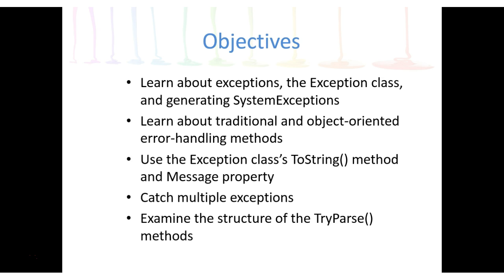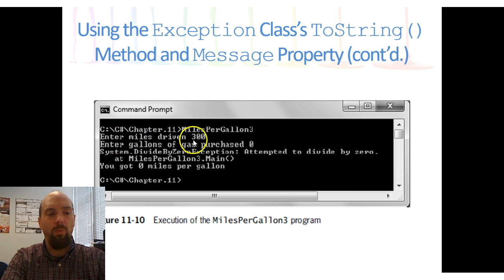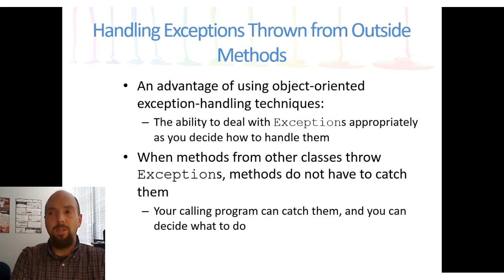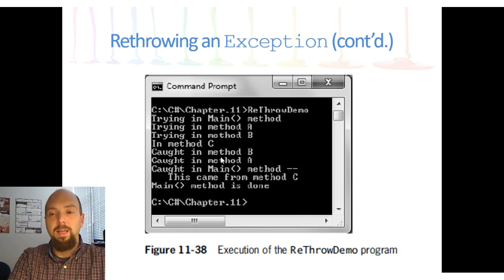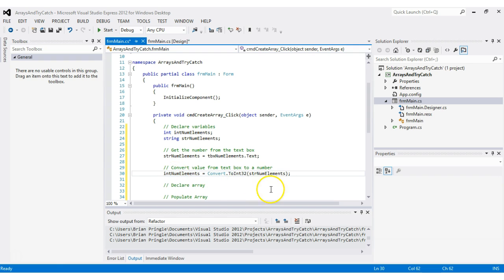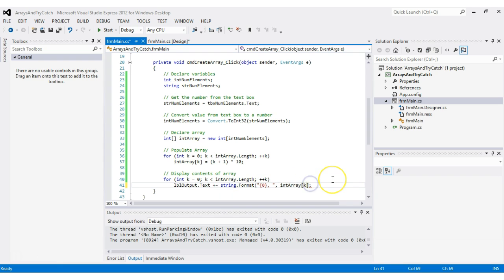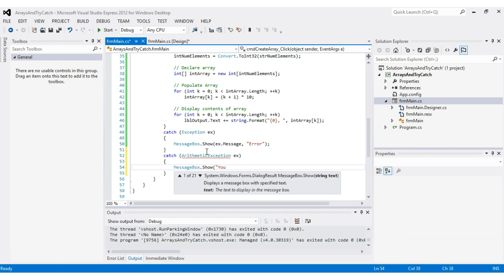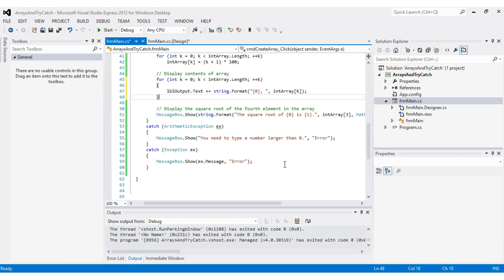CIT 147 - Programming 1: Microsoft Visual C# - Chapter 11